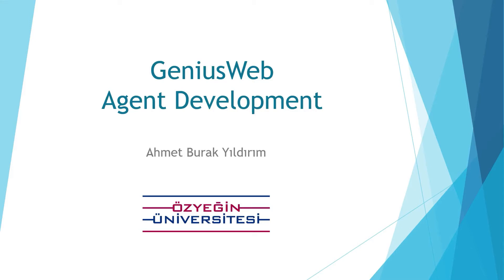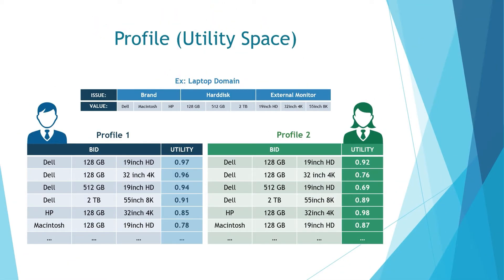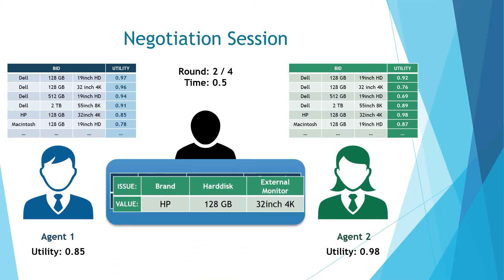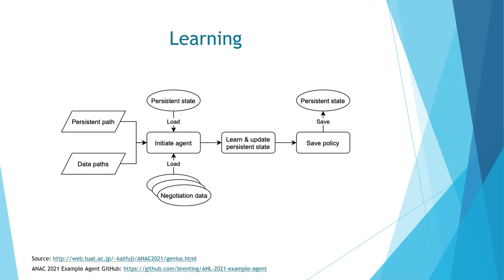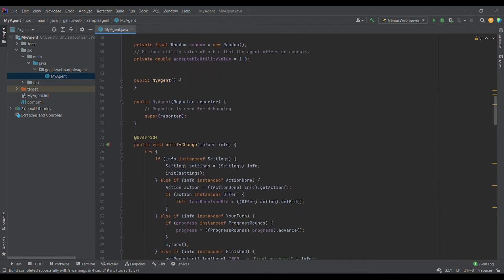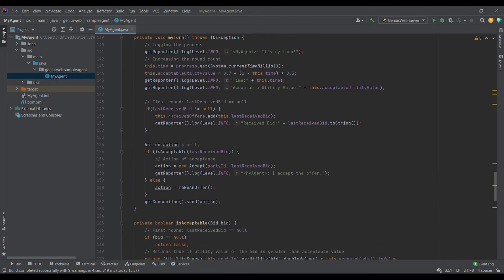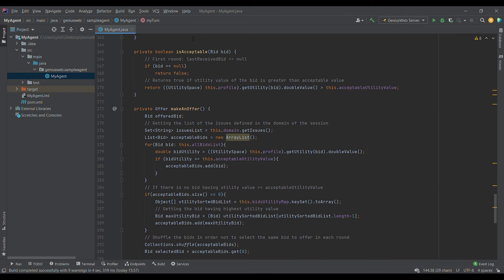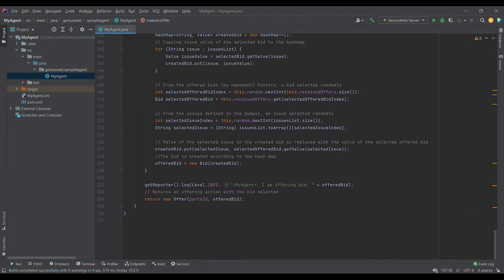GeniusWeb Agent Development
Basics of developing an agent on GeniusWeb platform for Automated Negotiation League of ANAC 2021

Chapters:
0:00 Intro
0:06 Negotiation Components
0:11 Domain
0:46 Bid
1:25 Agent
1:34 Profile (Utility Space)
2:22 Stacked Alternating Offer Protocol (SAOP)
2:31 Negotiation Session
4:11 BOA Architecture Negotiation Flow
5:22 Agent Implementation
12:08 Summary